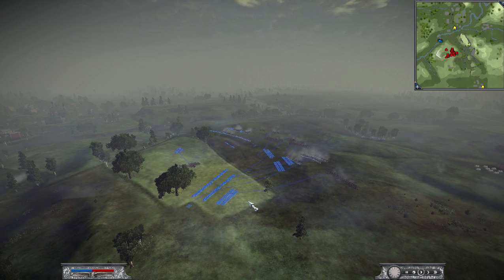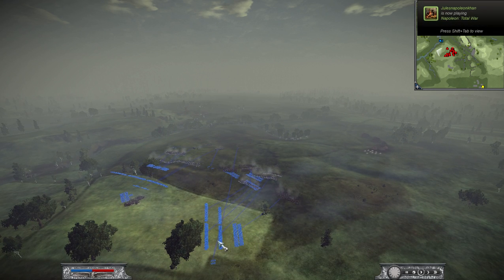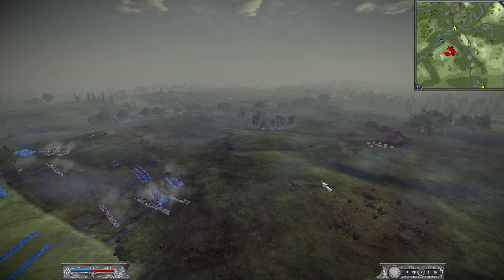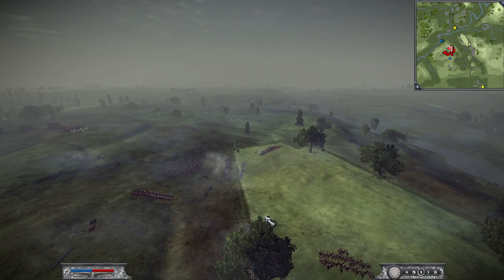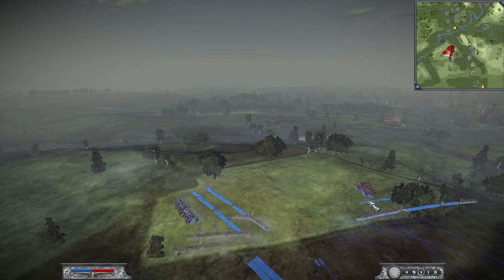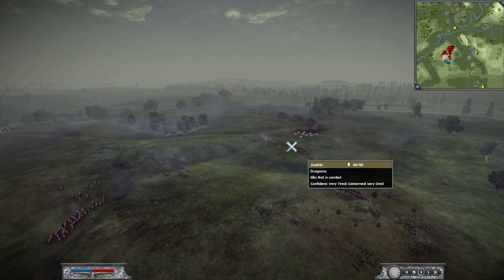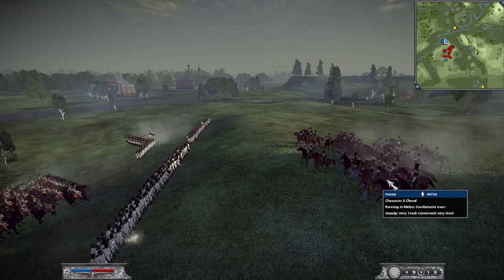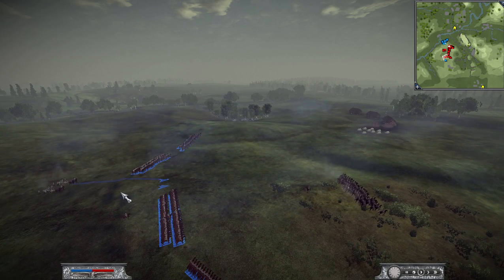NTW: Kaunitz mod online battle vs Kaunitz Part 1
Hello there boys and girls (ah girls... right). this is my commentary video for my second mp battle in Kaunitz mod now for Napoleon Total War. In this battle we both attempted to apply some grand tactical principles by using two brigades and try to outflank each other. In my opinion, Kaunitz was a bit too greedy with his flanking movements and lost the battle because of that.
Overall, the mod plays real nice and it is the most realistic thing out there for NTW. Hope you enjoy this battle half as much as I did.

Casualties were 16% for me and 24% for Kaunitz so, quite realistic.

the biggest difference to the ETW version is that cavalry represents 2 squadrons instead of 1.